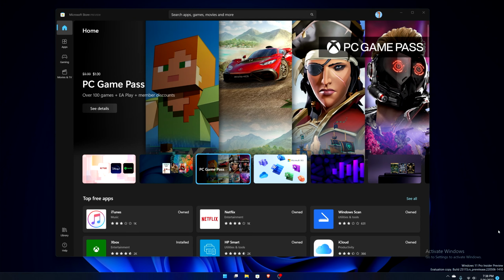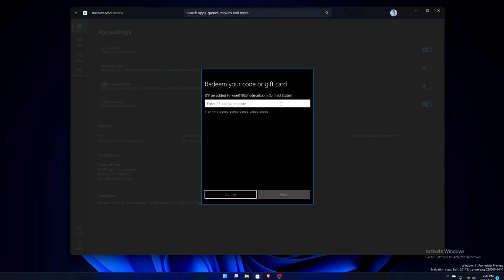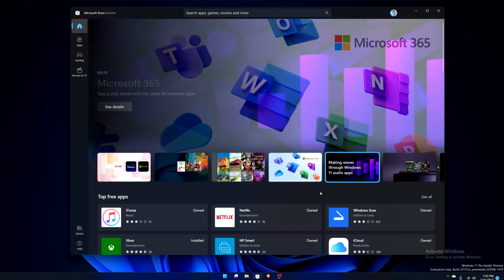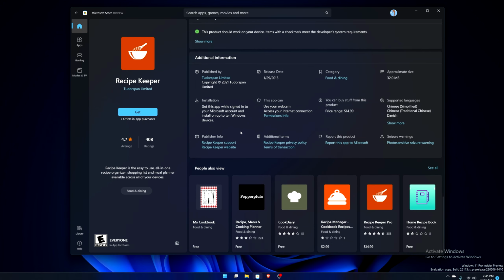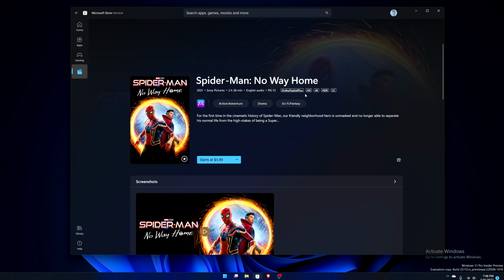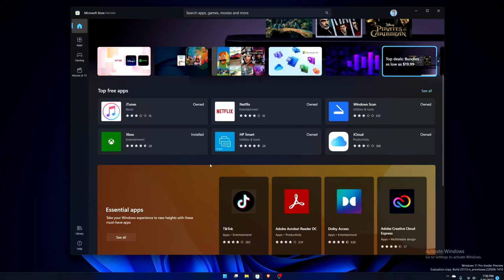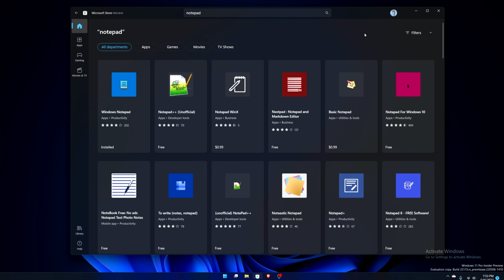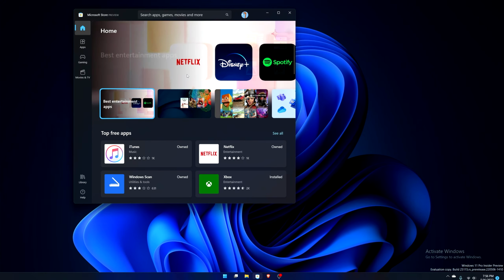Microsoft Store App Review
No Link to App Needed